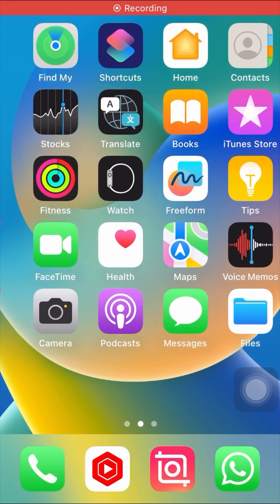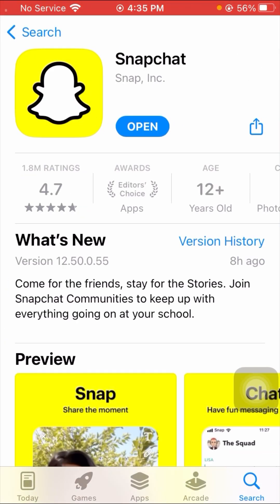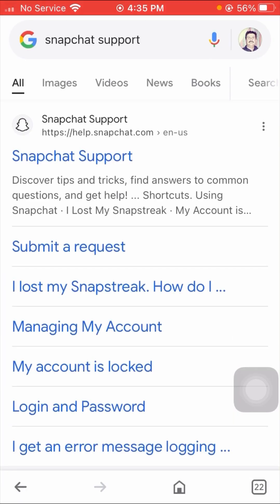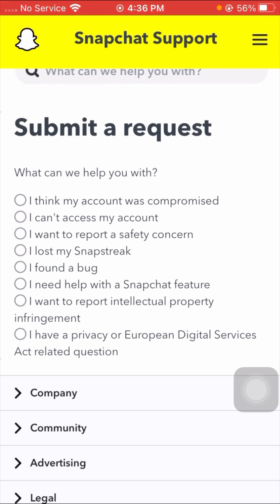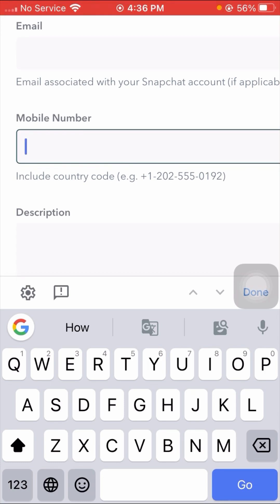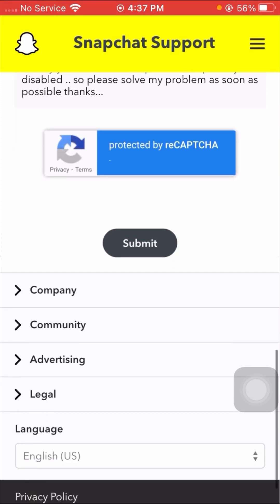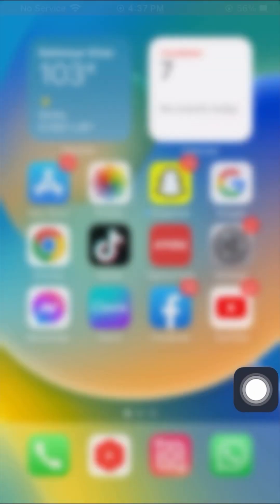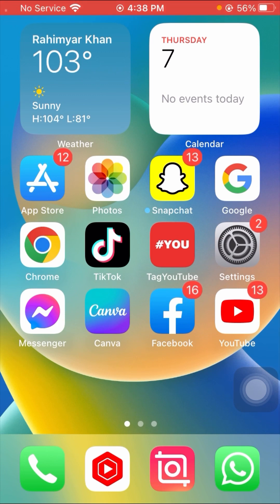Snapchat account has been temporarily disabled (iPhone)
👉YOUR SEARCH :

Due to Repeated Failed Login Attempts Snapchat, How to Fix Snapchat Temporarily Disabled, can't log in to snapchat, snap chat temporarily disabled, how to fix disabled snapchat, login disabled snap error,

👉YOUR SEARCH :

snap chat login erro, can't login snap, snap disabled fix, how to fix snap chat error, how to fix disabled snapchat account, due to repeated failed login attempts snapchat, due to repeated failed login attempts snapchat 2022,

👉YOUR SEARCH :

Snapchat disabled due to suspicious activity, access to snapchat temporarily disabled, How To Fix Snapchat Temporarily Disabled, snapchat temporarily disabled, snapchat account disabled, due to repeated failed login attempts snapchat,

2: Others Informtive video

1 :how to fix apps not downloading on app store

2 : how to fix iphone is original or fake

3 : how to fix cannot connect to app store

4 : Follow me on other YouTube channel

Thanks.  ♥️♥️♥️♥️♥️♥️♥️♥️♥️♥️♥️♥️♥️♥️